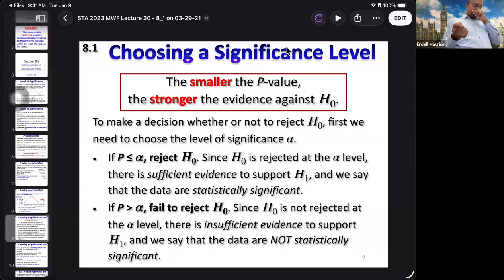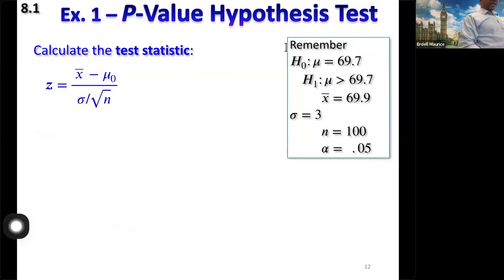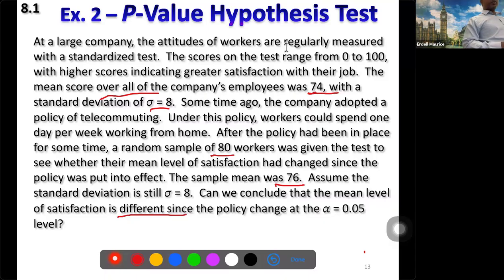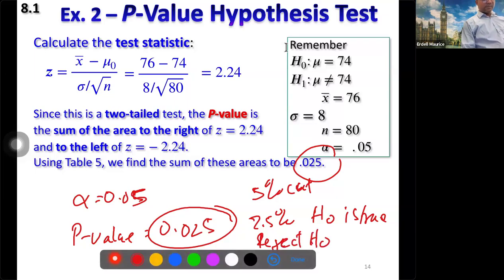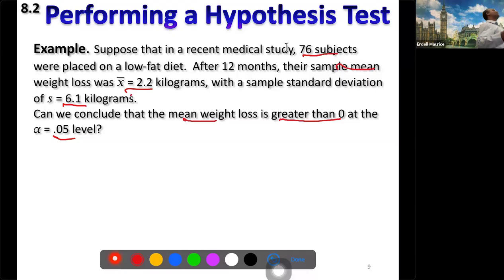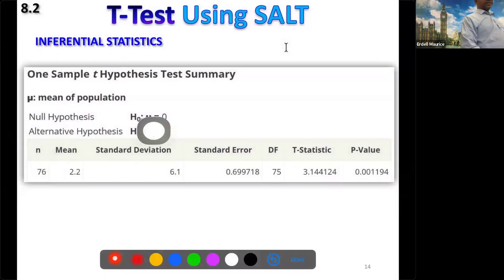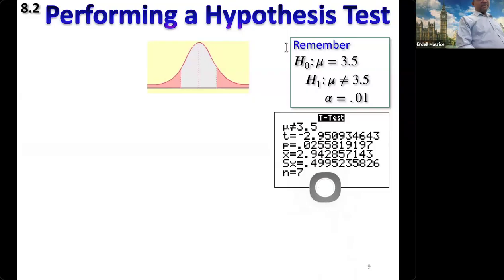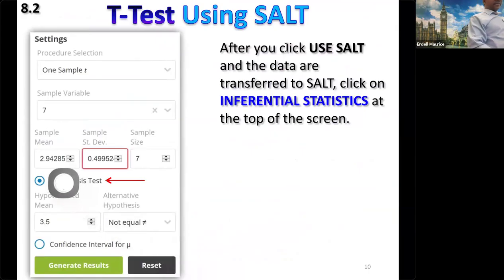Class Video Section 8 2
This class video covers Section 8.2, Testing the Mean, for Introduction to Statistics. Topics include hypothesis tests for a population mean, test statistics, p-values, and making decisions from test results.